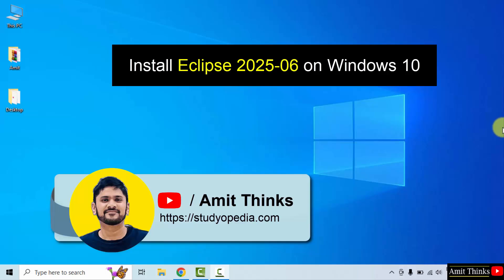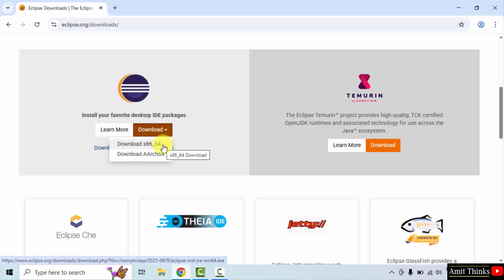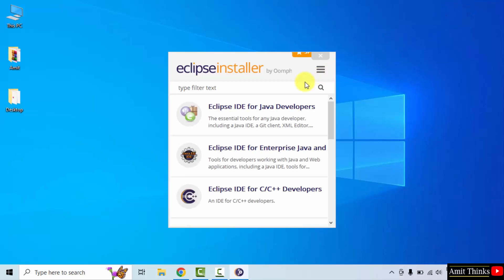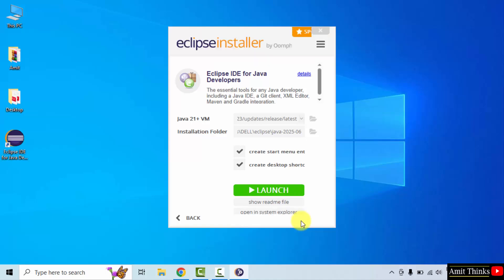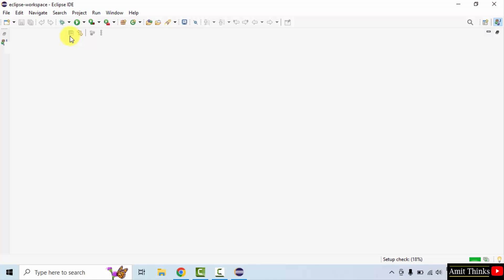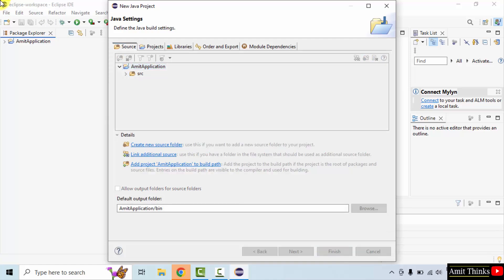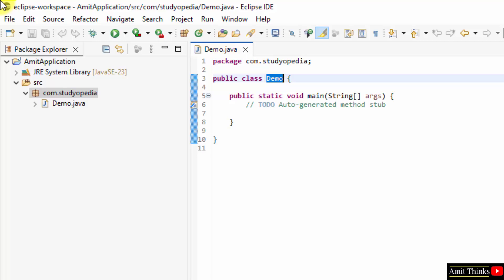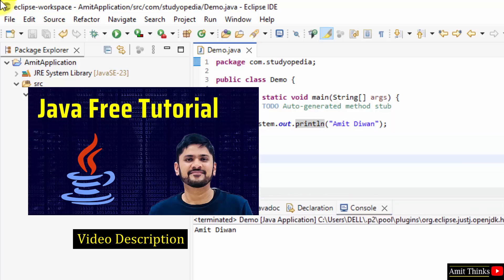How to install Eclipse IDE 2025-06 on Windows 10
Learn to download and install Eclipse IDE with Java on Windows 10. We will also run a sample Java program after installing Eclipse.